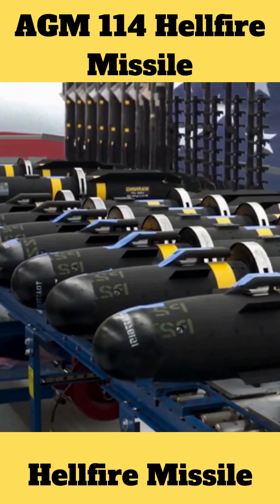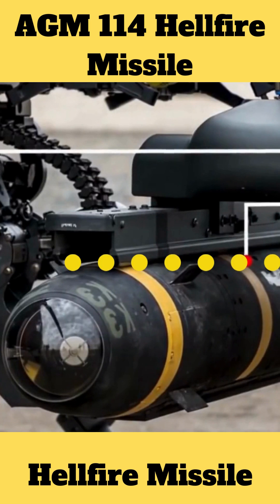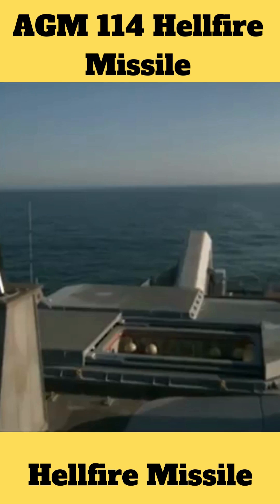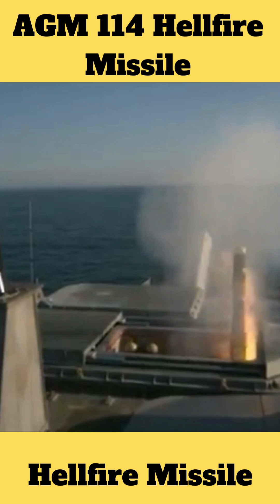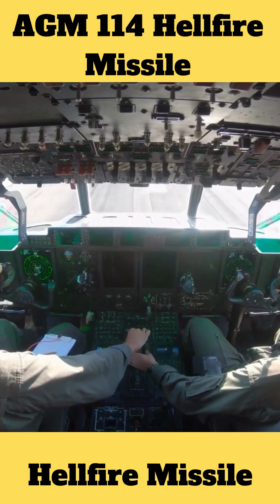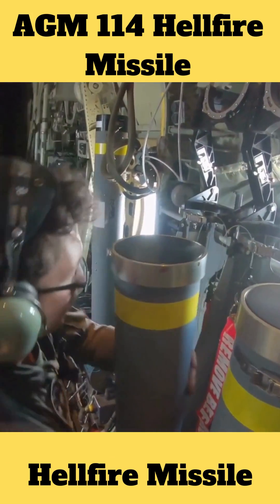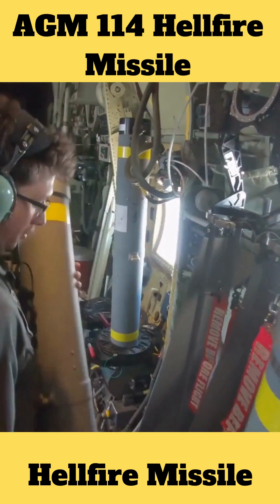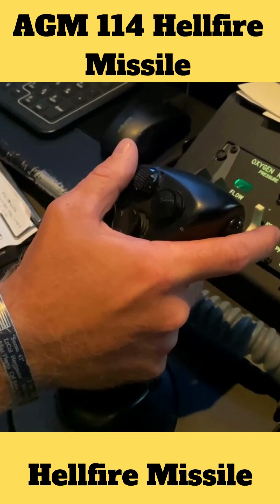Why is the AGM 114 Hellfire missile the most dangerous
The Hellfire is a laser-guided, subsonic, air-to-ground missile with substantial anti-tank capabilities. As an air-to-air weapon, it can also be used against helicopters and fixed-wing planes that move slowly. The Hellfire missile may be deployed as an air-to-air or air-to-ground weapon. The Air-to-Ground (AGM)-114 is capable of delivering precise strikes on tanks, buildings, bunkers, and helicopters. The Hellfire missile is capable of destroying any tank currently in existence. It may be directed towards the target either by lasers outside of the aircraft or from within the aircraft itself. In FY98, Congress authorized $20 million for the acquisition of 100 AGM-114M missiles with blast fragmentation warheads and 100 Captive Air Training Missile (CATM)-114K missiles for training. The CATM-114K training missiles were delivered in May 2001, followed by the AGM-114M in December 2000. In FY00, an extra $20 million was set aside to buy more AGM-114K missiles to replace those that had been used up. In collaboration with PMA-242, the Advancing Prototype Engineering and Evaluation (APEX) lab at Redstone Arsenal in Huntsville, Alabama, exhibited the most recent Modernized Hellfire technology for employment in close-air support and urban missions. All services get modeling and simulation help from the APEX laboratory.